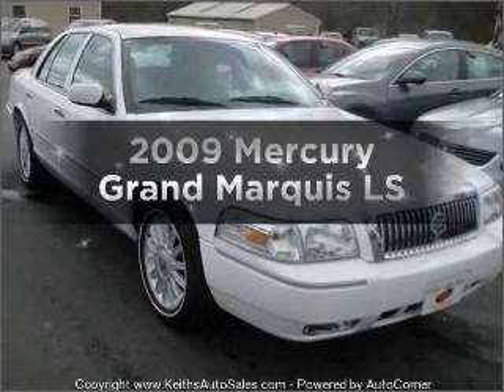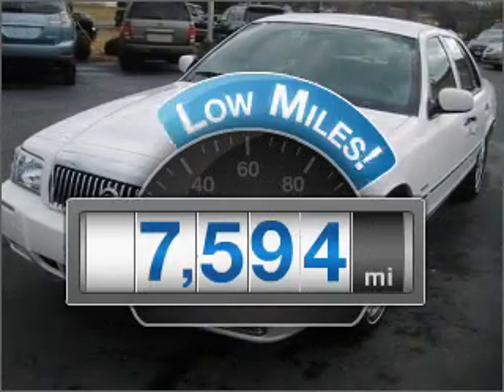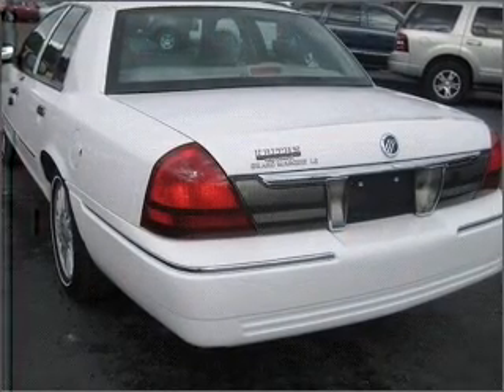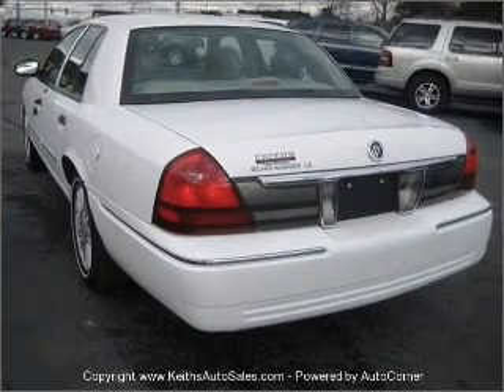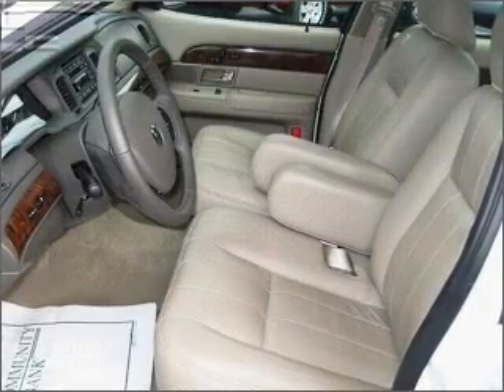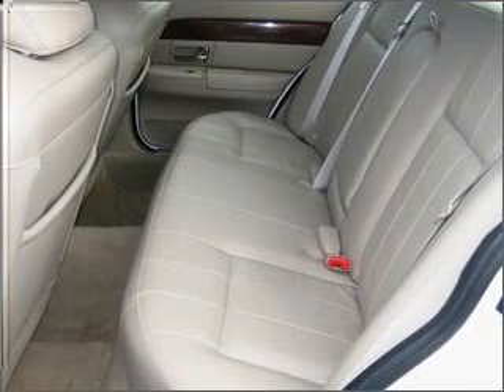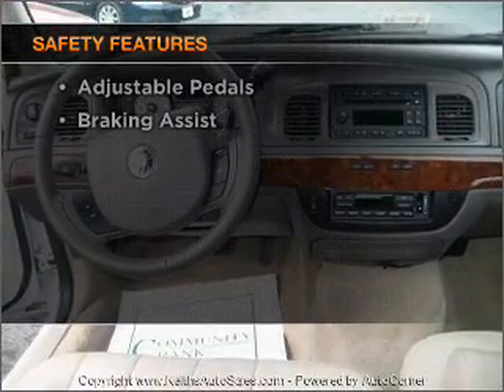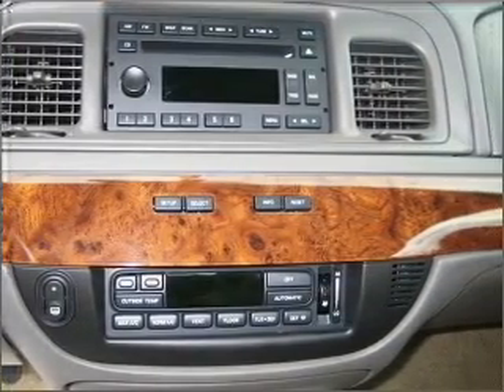2009 Mercury Grand Marquis - Penn Laird VA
Year: 2009
Make: Mercury
Model: Grand Marquis
Trim: LS
Engine: 4.6 liter 8 cylinder 16 valve
Transmission: 4-Speed Automatic
Color: Vibrant White
Mileage: 7594
Address:
6158 Spotswood Trail